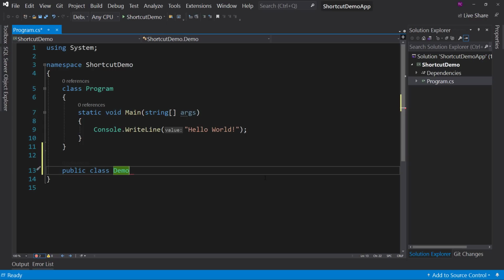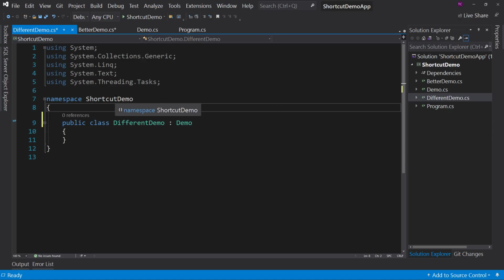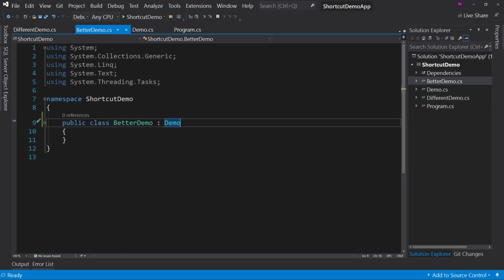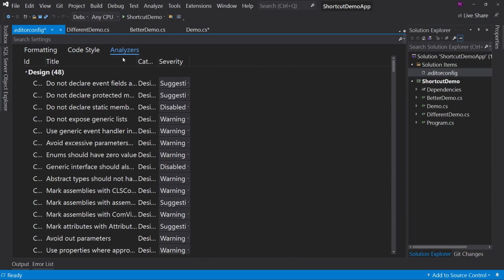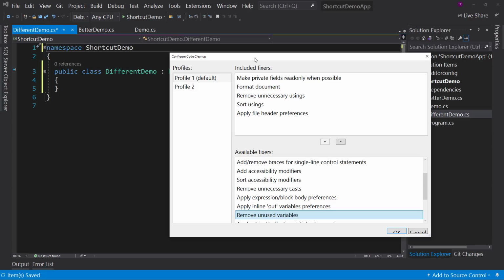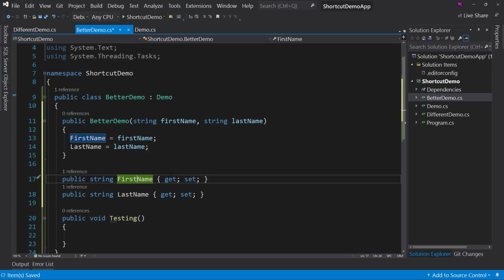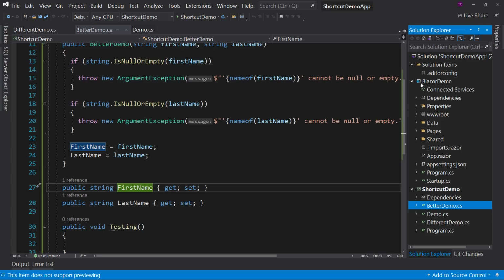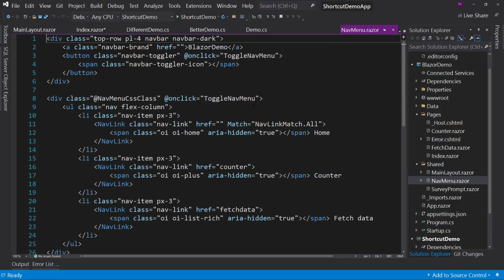10 Time-Saving Tips for Visual Studio 2019 (as of 16.10.3)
There are new time-saving shortcuts being added to Visual Studio with each update. In this video, I want to highlight ten of these shortcuts that are in Visual Studio 2019 as of version 16.10.3.

0:00 Introduction
1:48 Tip #1 - Smart Line Break
3:50 Tip #2 -  Add missing using directives on paste
5:54 Tip #3 - Show inheritance margin
9:30 Tip #4 - Remove Unused References
11:56 Tip #5 - EditorConfig with GUI
18:26 Tip #6 - Code Cleanup Tool
23:26 Tip #7 - Add properties to constructor & reverse
27:54 Tip #8 - Test parameters
30:25 Tip #9 - Convert Properties
32:29 Tip #10 - New Razor Editor
39:42 - Concluding remarks